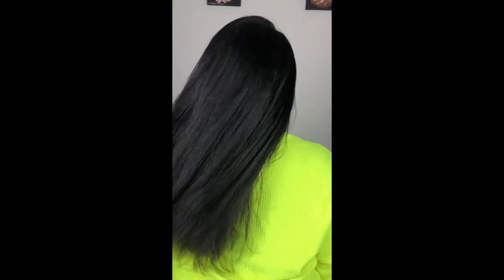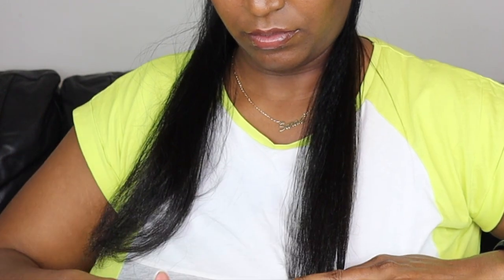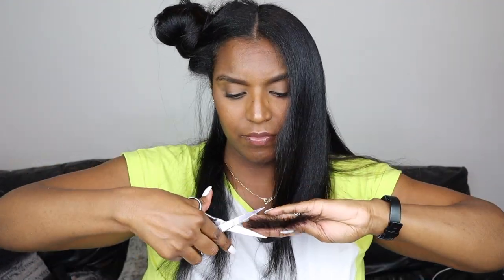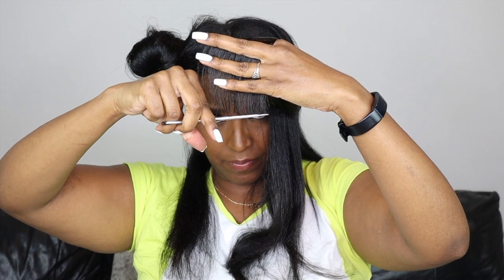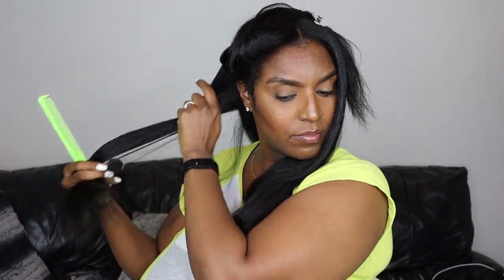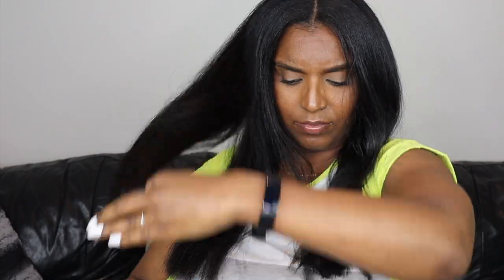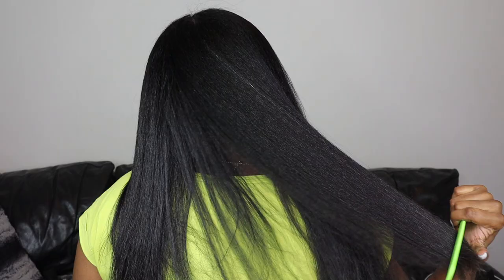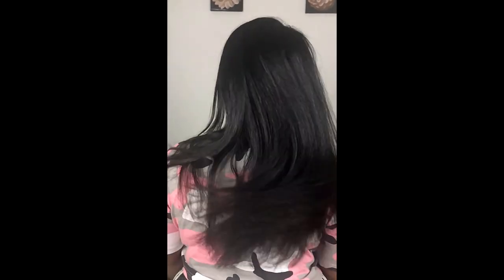HOW TO TRIM YOUR OWN HAIR | Trimming my natural hair when straight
In this video I will be showing you how to trim your own hair. This time I will be trimming my natural hair when straight rather than blow dried. Instead of doing a blunt cut, I cut my hair into layers because I find it more flattering when I wear my curls.

It is recommended to have a haircut every 3 months so that split ends don't travel upwards. I used to cut mine more often but now I only cut it every 6 months because I do a lot of low manipulation hairstyles, but if you do a lot with your hair, you should get trims regularly to maintain the health of your hair.

I hope you find this video useful! x

FYI: The scissor cutting noise was amplified for an added sound effect 😆 The scissors are hair scissors (not the best tbh) and they were sharp too 😊

PRODUCTS USED:
Hair Scissors
ORS Nourishing Sheen Spray